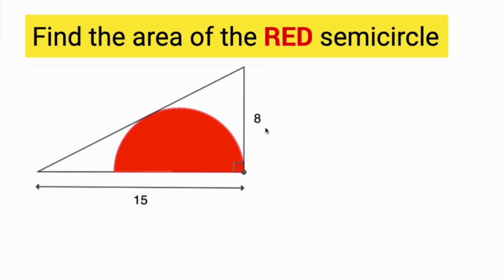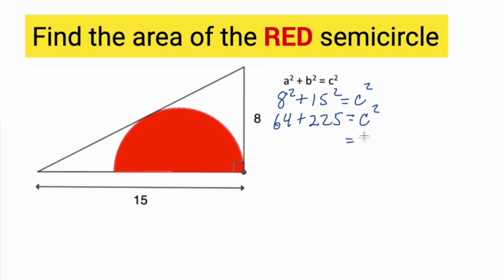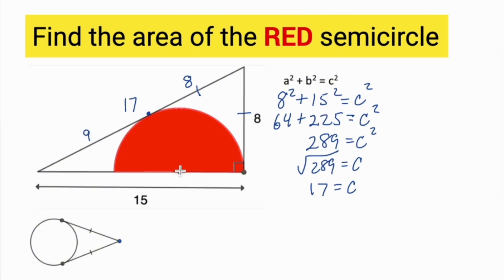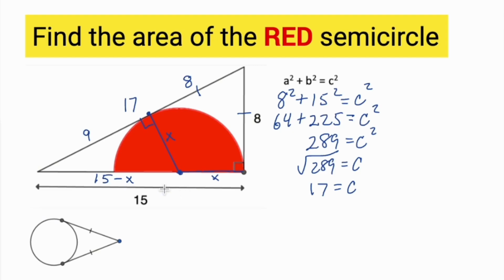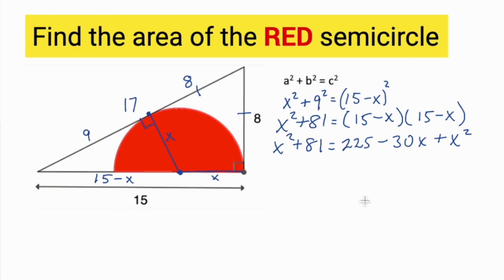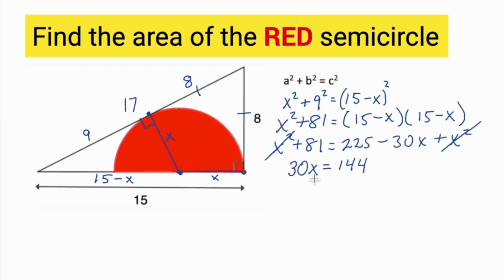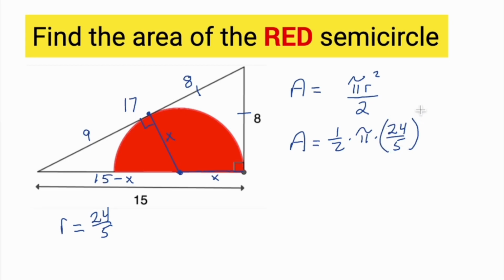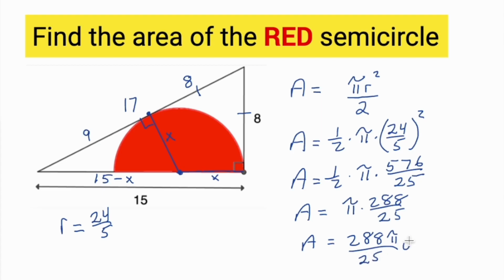Find the Area of the Red Semicircle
🎯 Welcome to ForRealMath 🚀
In this exciting geometry lesson, we’ll be solving a tricky problem: finding the area of a red semicircle inside a right triangle. We'll be using the Pythagorean Theorem, Tangent Segments, and the area of a triangle formula to break down this problem step-by-step. Ready to conquer this challenge? Let’s dive into it!

🔎 What’s Covered in This Video:

Pythagorean Theorem – Learn how to apply this classic theorem to solve geometric problems.
Tangent Segments – Understand how tangent segments can help us find key distances and solve the area of the semicircle.
Area of a Triangle – We’ll explore how to use the area of a triangle formula to solve for unknown areas.
Semicircle Area – Discover how to calculate the area of a semicircle and apply it to this unique problem.
Step-by-Step Solutions – Watch as we break down the problem into smaller, easy-to-understand steps.
👉 By the end of this video, you’ll be able to confidently solve problems involving right triangles, tangent segments, and semicircles. Whether you're tackling geometry in school or just want to sharpen your math skills, this tutorial will guide you through every detail.

📍 Key Takeaways:
• Master the Pythagorean Theorem and Tangent Segments for geometry.
• Learn how to calculate the area of a semicircle inside a triangle.
• Gain confidence in solving geometric problems with clear, step-by-step guidance.